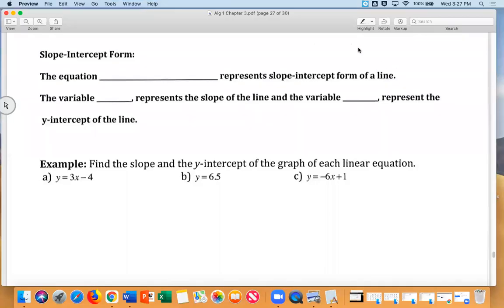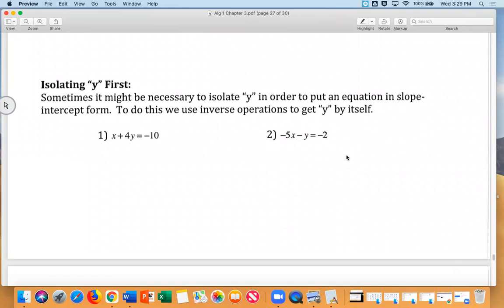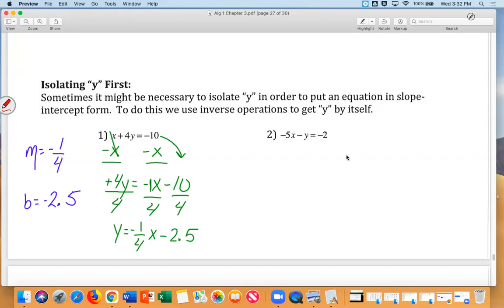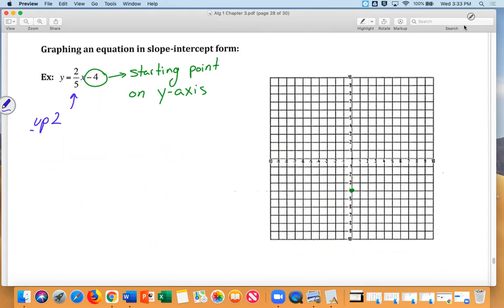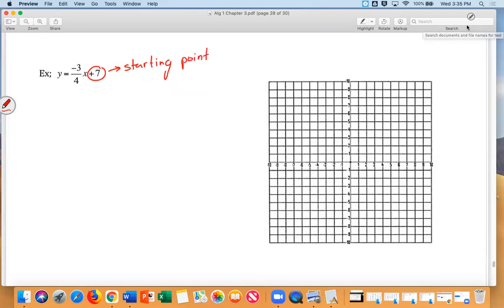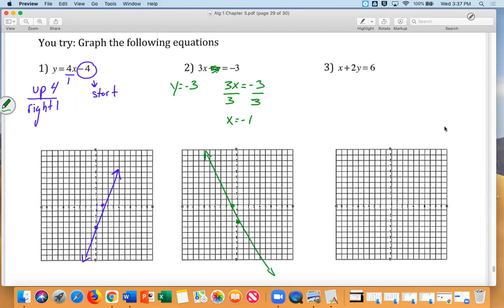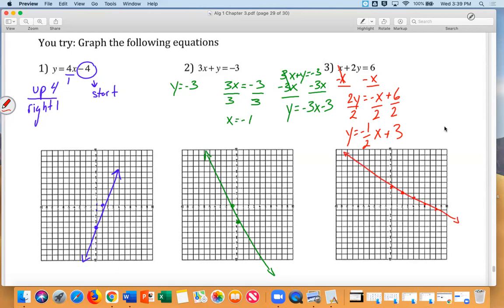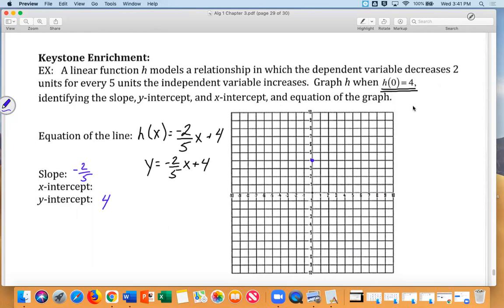CP Algebra I 3 5 Graph Linear Equations in Slope Intercept Form part 2